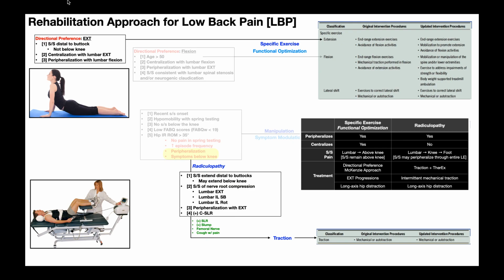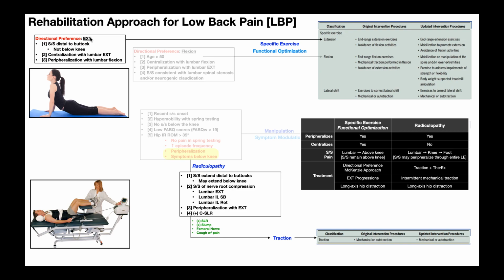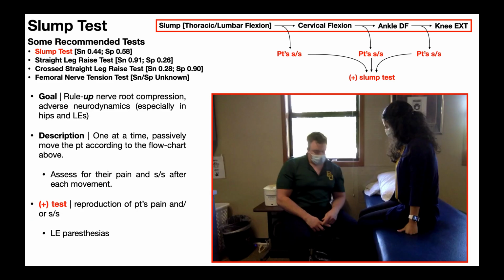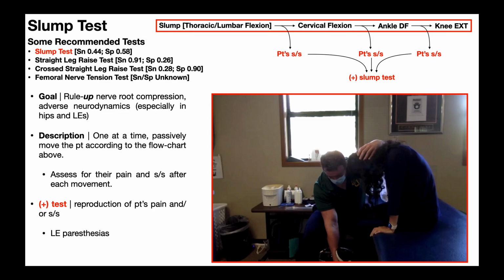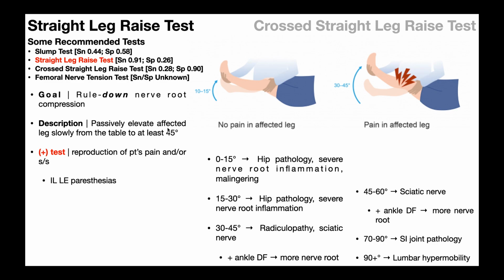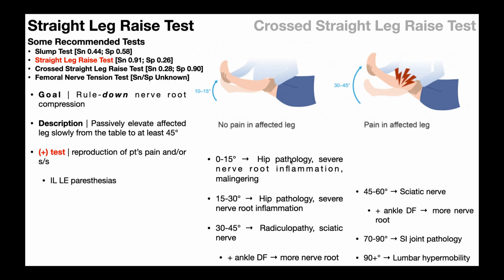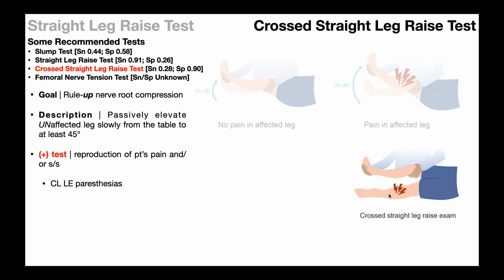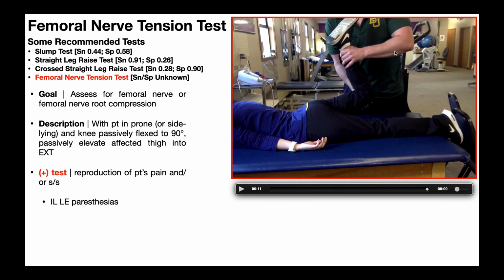Lumbar Radiculopathies | Presentation, Diagnosis, & Special Tests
In this video, we explore lumbar radiculopathies including several special tests that are useful in determining whether or not this pathology is present.